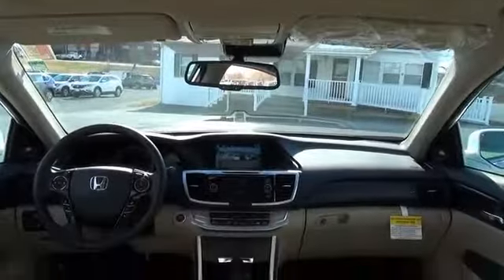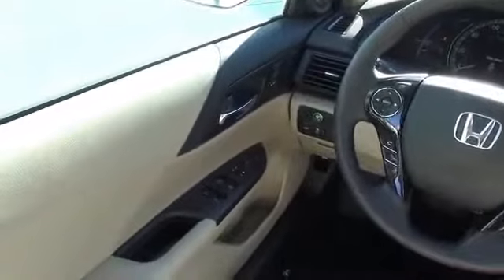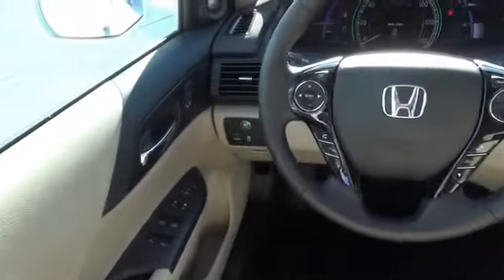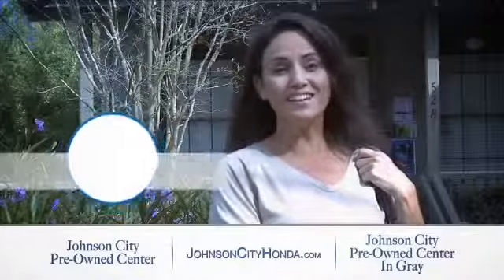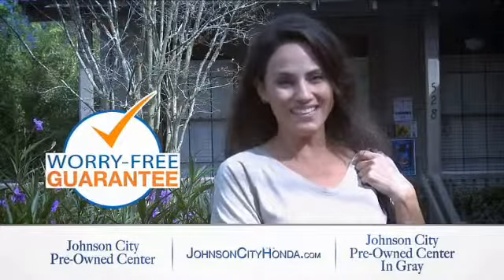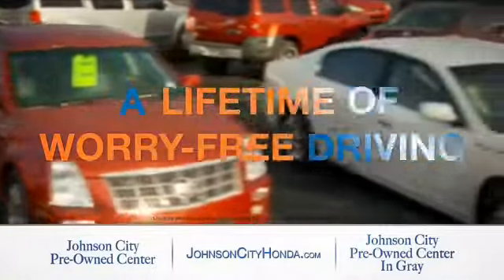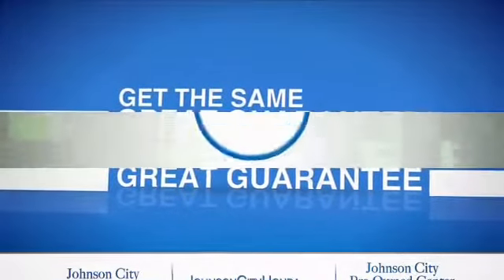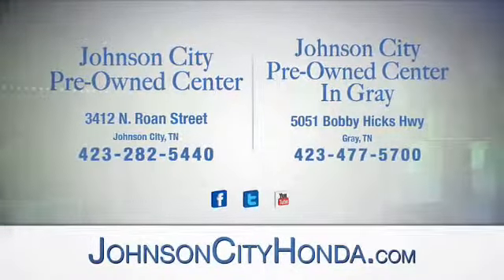2015 Honda Accord Hybrid H38934 - Johnson City TN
Phone:
Year: 2015
Make: Honda
Model: Accord Hybrid
Trim: EX-L
Engine: 2.0 liter 4 cylinder FWD
Transmission: Ecvt
Color:
Mileage: 1
Address:
VIN:1HGCR6F52FA005858